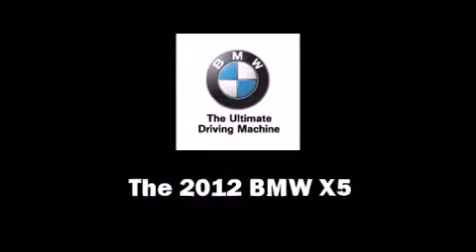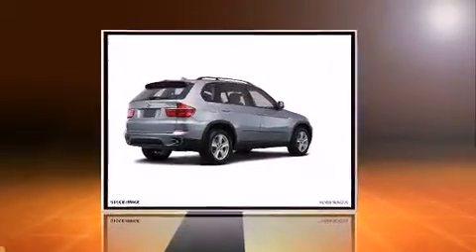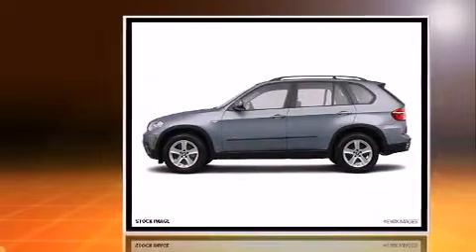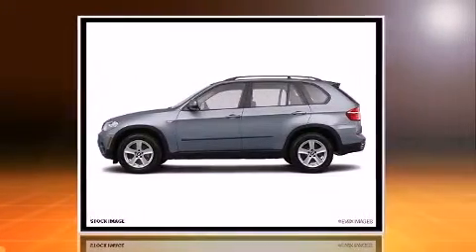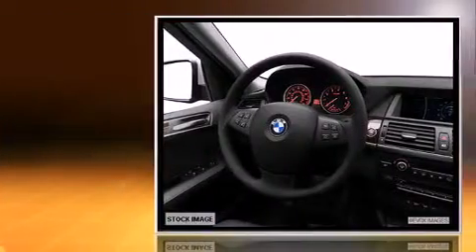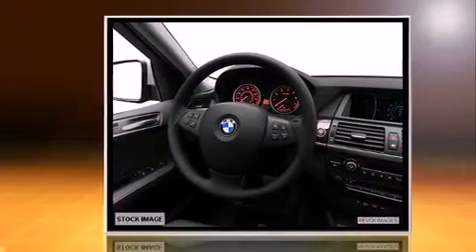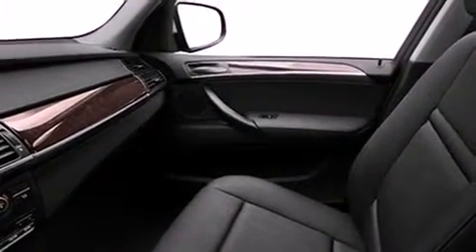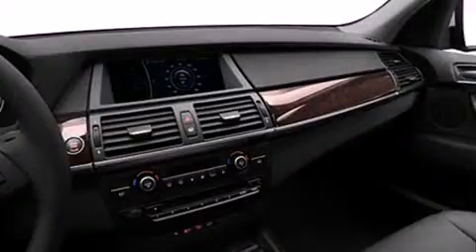2012 BMW X5 Xdrive35i in West Palm Beach, FL 33409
Braman BMW Palm Beach
2901 Okeechobee Blvd

The 2012 BMW X5. It features an automatic transmission, all-wheel drive, and a 3 liter 6 cylinder engine. The engine breathes better thanks to a turbocharger, improving both performance and economy. It includes power seats, delay-off headlights, adjustable headrests in all seating position a trip computer, front bucket seats, heated door mirrors, a roof rack, and seat memory. Premium sound drives 10 speakers, providing you and your passengers a sensational audio experience. BMW also prioritized safety and security with features such as: dual front impact airbags with occupant sensing airbag, front SIDE impact airbags, traction control, brake assist, anti-whiplash front head restraints, a security system, an emergency communication system, and 4 wheel disc brakes with ABS. Electronic stability control stands out as a technologically savvy innovation, keeping you better connected to the road. Our sales reps are knowledgeable and professional. We'd be happy to answer any questions that you may have. We are here to help you.